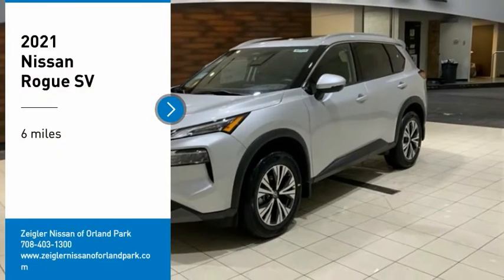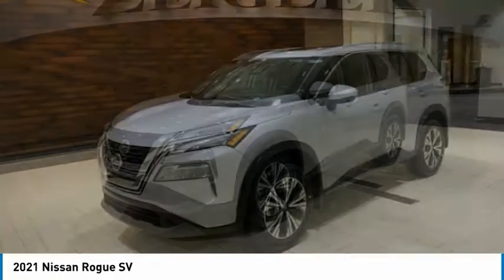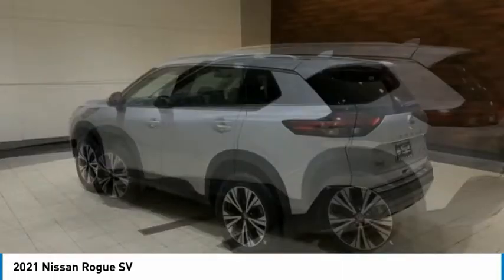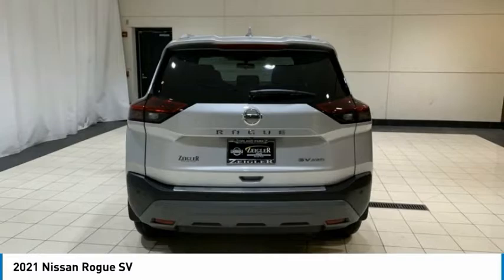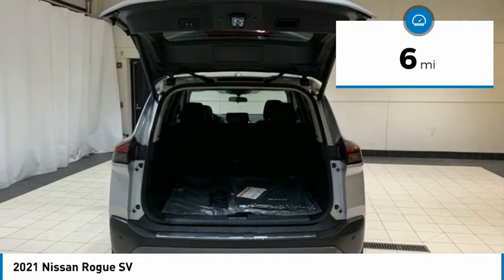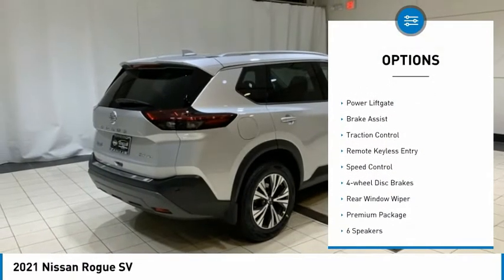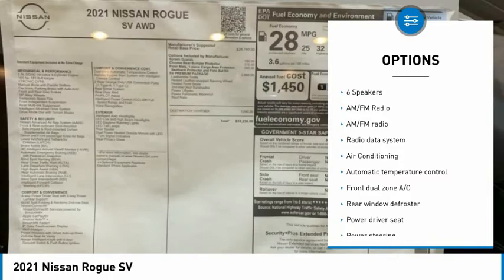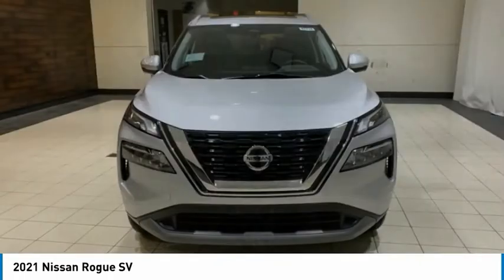2021 Nissan Rogue New 81791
2021 Nissan Rogue SV

COMPLETE 100% OF YOUR PURCHASE ONLINE AND WE WILL DELIVER THE CAR TO YOUR HOME/BUSINESS! Recent Arrival! Brilliant Silver Metallic 2021 Nissan Rogue SV AWD Premium Package AWD CVT with Xtronic 2.5L I4 DOHC 16V **AWD, **HEATED FRONT SEATS, **PANORAMIC ROOF, **REMOTE START, **REAR VIEW CAMERA, **ALLOY WHEELS, **HEATED STEERING WHEEL, **APPLE CAR PLAY, **INTELIGENT KEY, 8 COLOR TOUCH-SCREEN DISPLAY, ANDROID AUDIO, WI-FI HOTSPOT, PROPILOT ASSIST, BLIND SPOT WARNING, LANE DEPARTURE WARNING, AWD. 25/32 City/Highway MPG  Price includes: $500 - Nissan Customer Cash - National. Exp. 03/01/2021